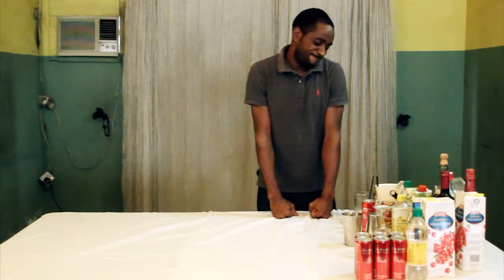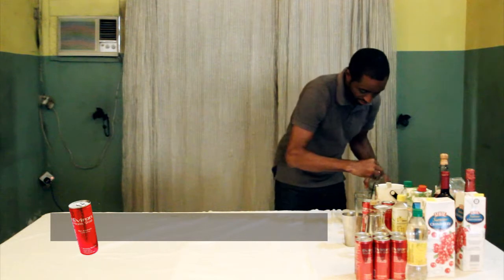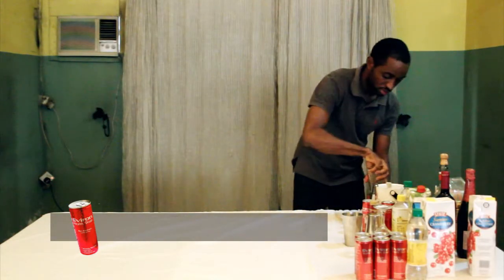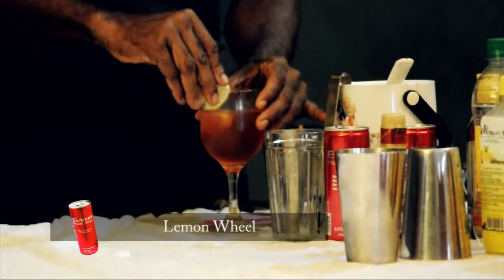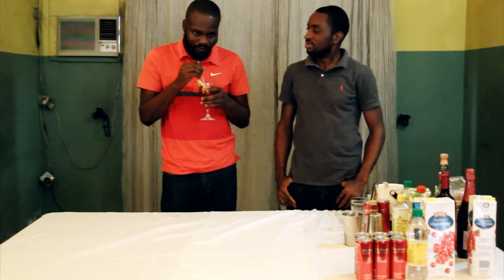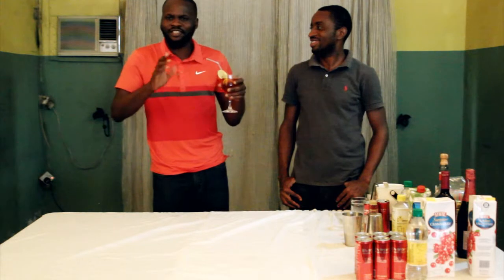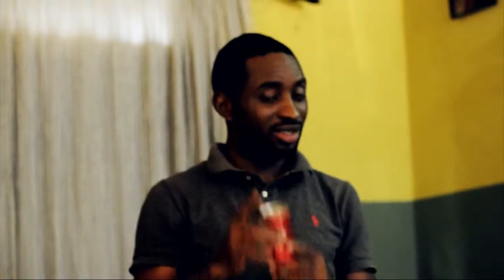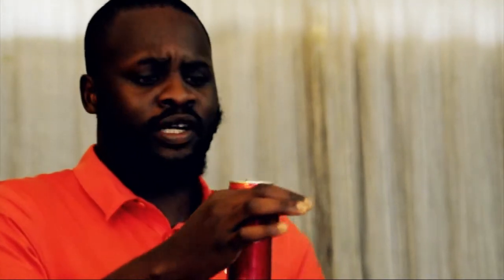Eviron Spartacus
strong sharp taste, gets your taste buds asking for more